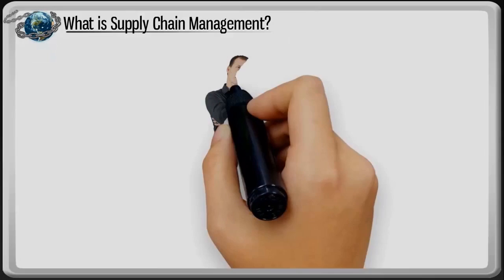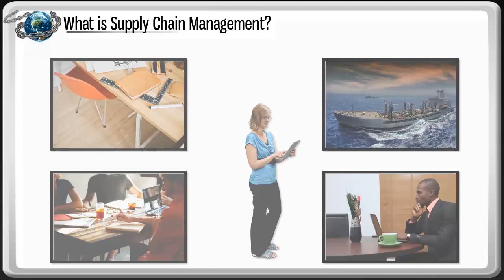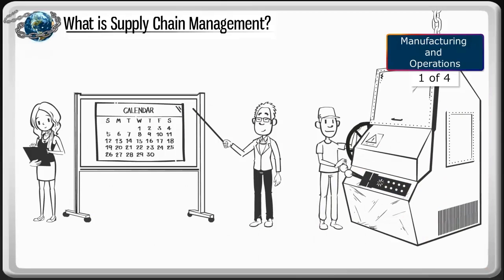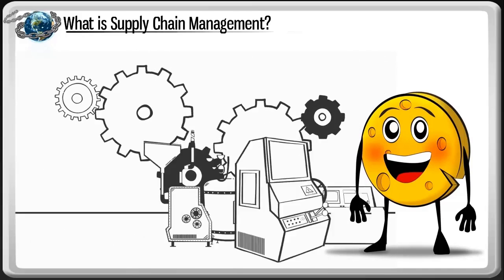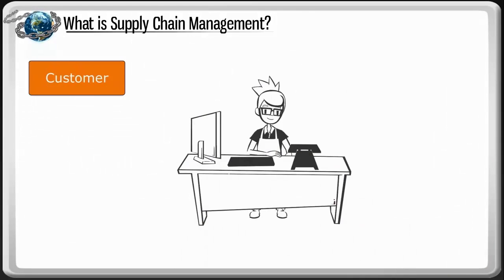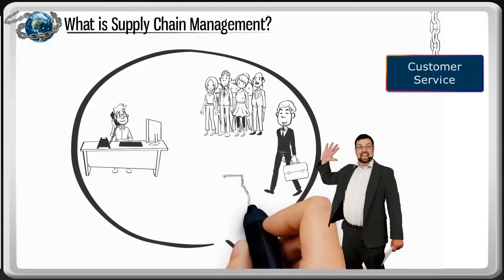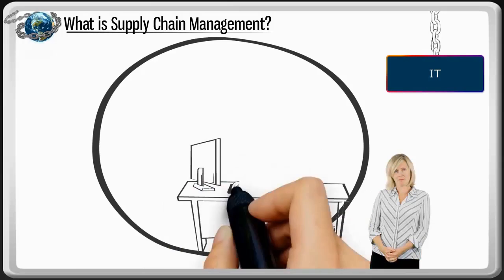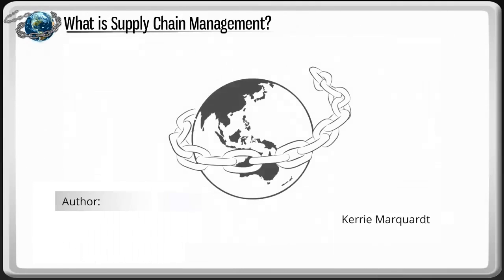What is Supply Chain Management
Supply chain management is a wide topic.